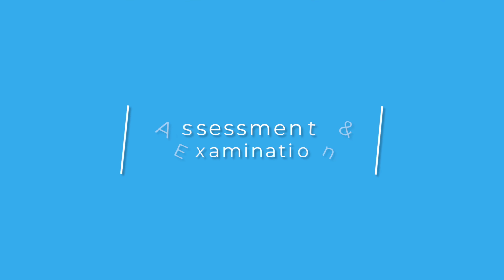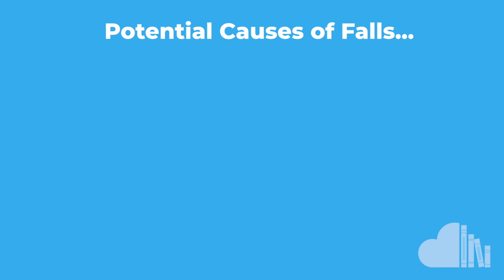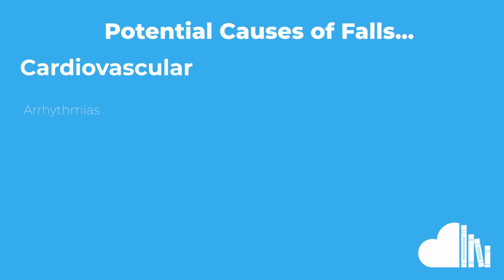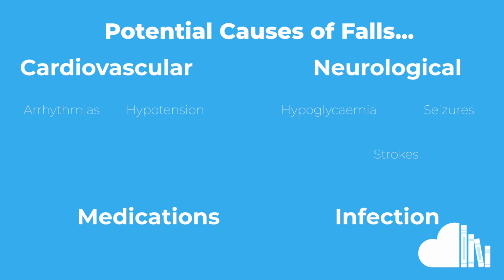asked to... falls review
What are you actually meant to do in a falls review? Chris takes us through what you absolutely need to do and what you need to think about when seeing a patient who has fallen in hospital.

Please note: This video is intended for educational and entertainment purposes, as a supplement to your formal medical education. It is not individual clinical advice and should not take precedence over your organisational policy or normal practice. If in doubt, senior assistance from a qualified person who has direct clinical responsibility for the patient should always be sought.